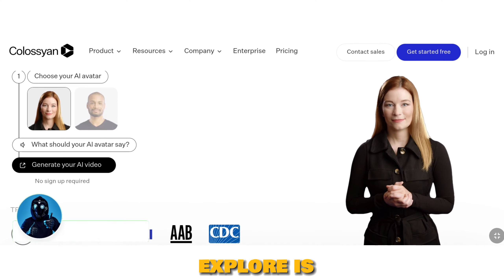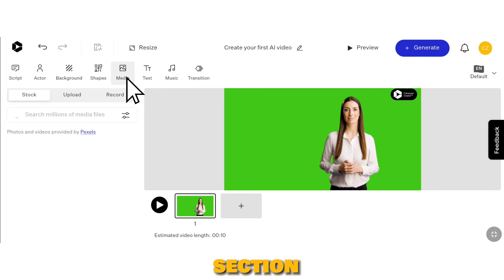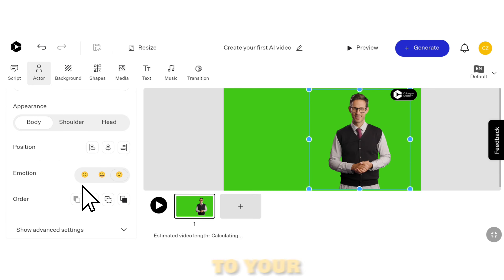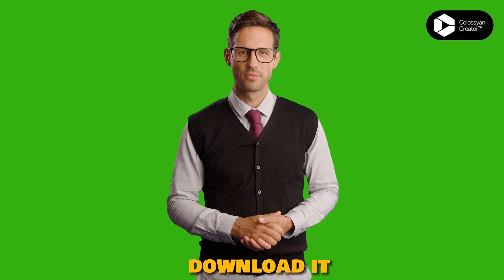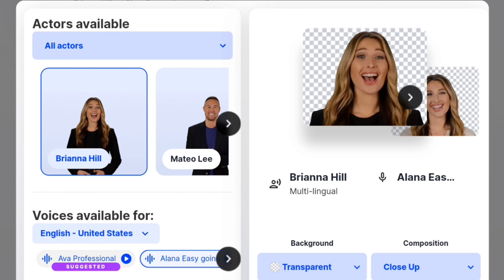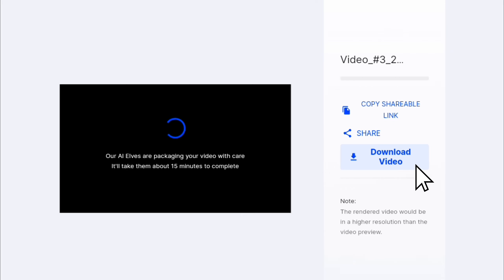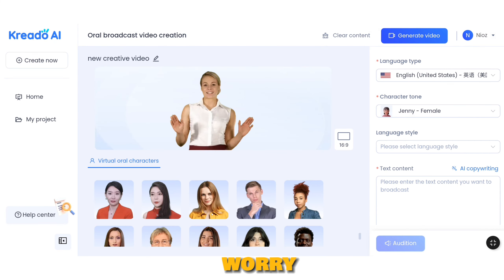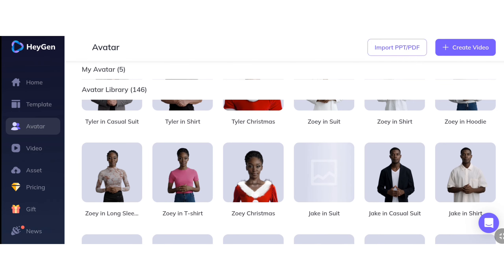4 AI Avatar Video Generator : Create Realistic Avatar Video !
AI Video Generator : Create Realistic Avatar Video

Digital humans / ai talking avatar generator / best ai avatars / free ai avatar video generator

Join us as we explore a variety of websites that specialize in creating these incredible virtual characters. Using advanced artificial intelligence and computer vision, these platforms allow you to design highly realistic and customizable avatars that can be used for gaming, virtual meetings, or pure entertainment.

At our channel, we provide step-by-step tutorials and demonstrations on how to create your own AI avatar. We'll guide you through the process of customizing facial features, hairstyles, clothing, expressions, and more. Additionally, we'll keep you updated on the latest advancements in AI avatar technology, from enhanced realism to integration with augmented reality and virtual reality.

Our community is a hub for creators and enthusiasts to connect, share their experiences, and learn from one another. We encourage vibrant discussions, Q&A sessions, and collaborations to foster a thriving space dedicated to all things AI avatar-related.

free ai avatar generator
AI avatar creation websites